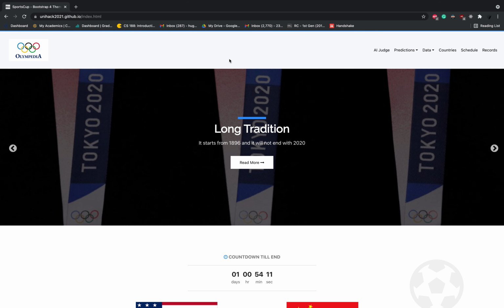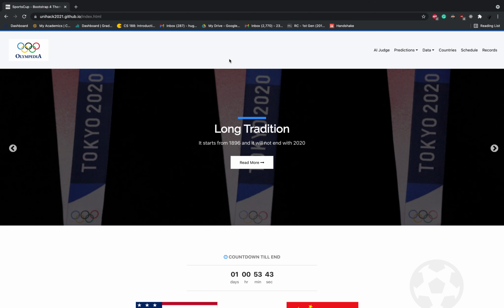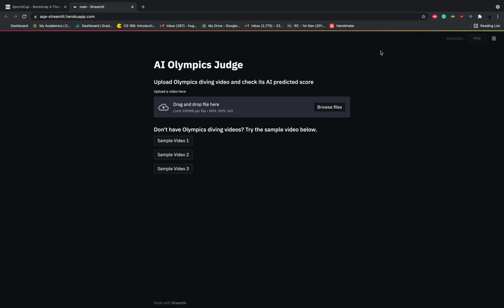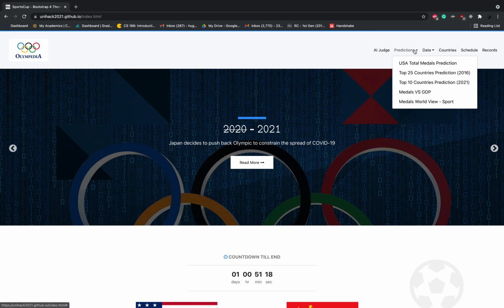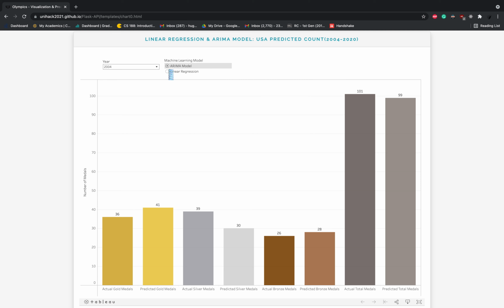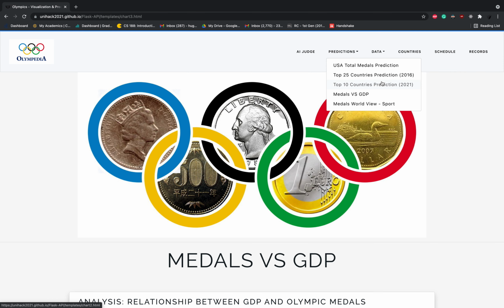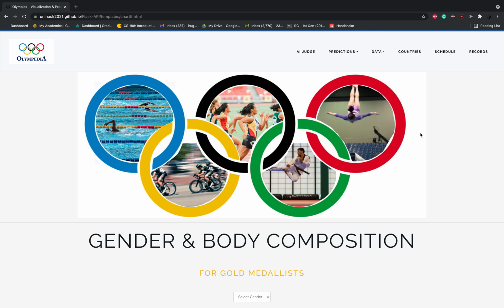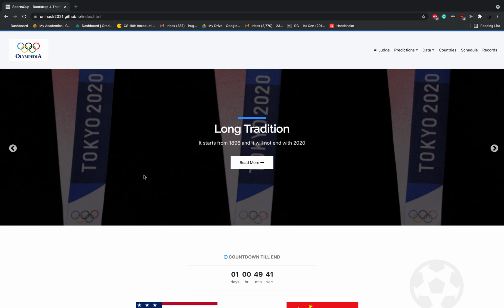Unihack 2021 Olympedia Demo